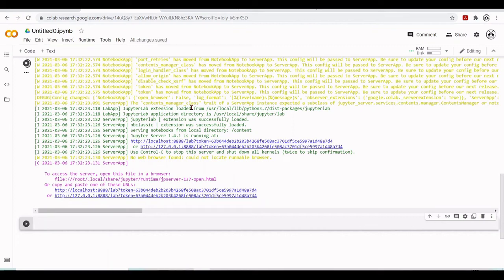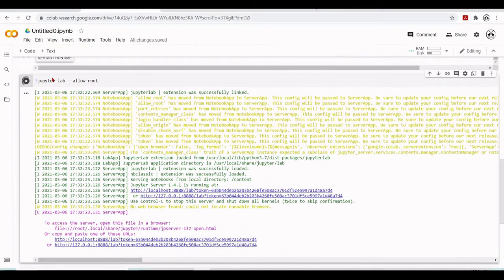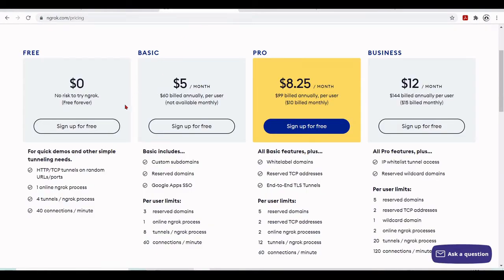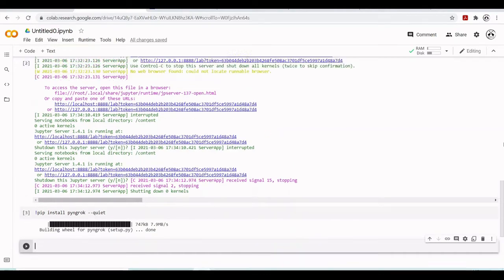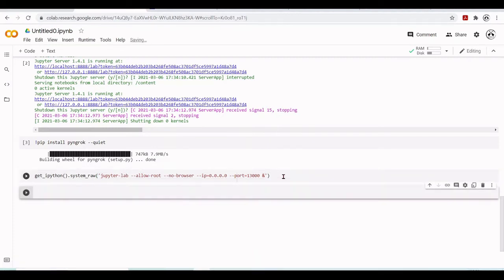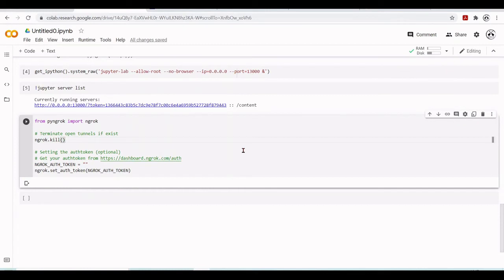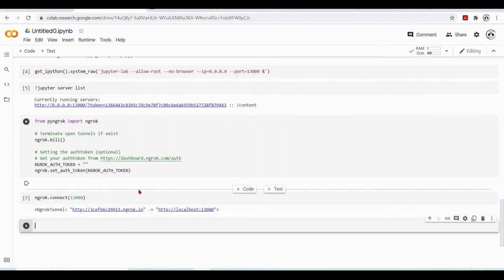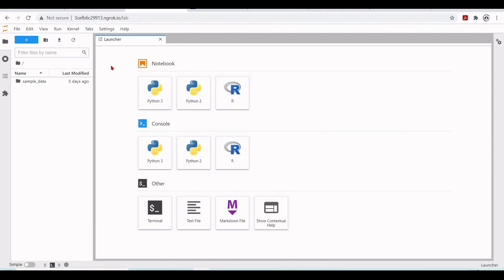HTTP Tunnelling using NGROK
Ngrok is a cross-platform application that exposes local server ports to the Internet.

In this tutorial we show how to use ngrok  inside the Google Colab environment.